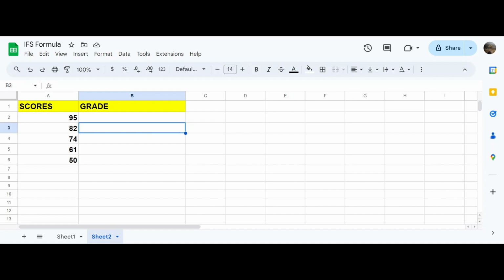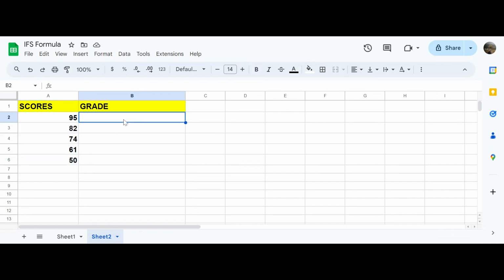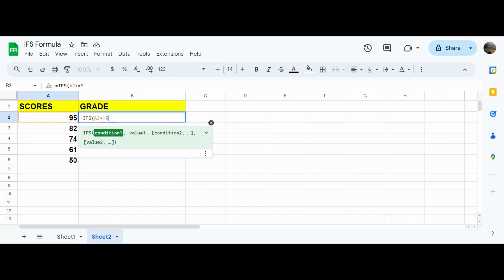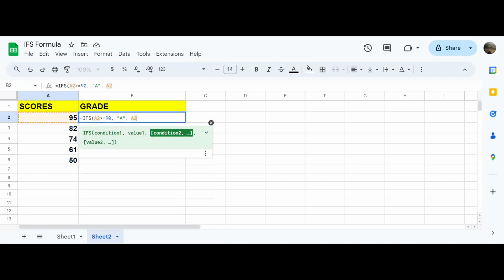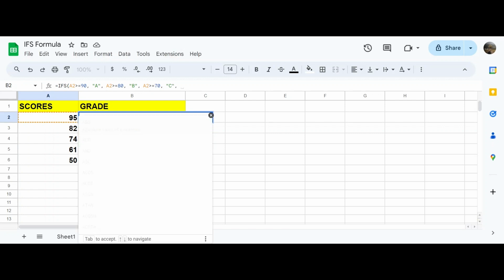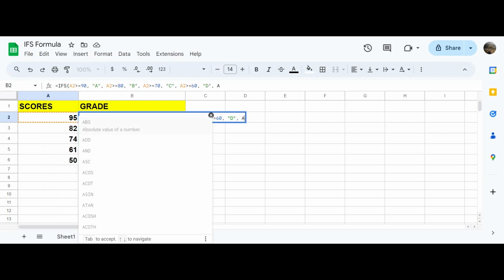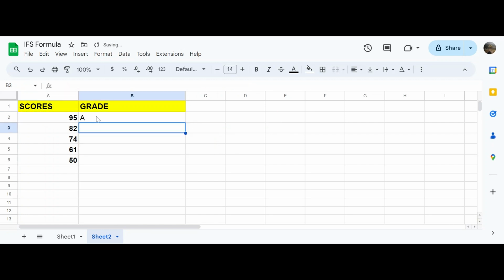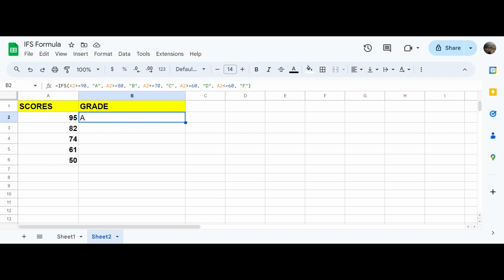IFS Function in Google Sheets | Easy Guide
Unlock the power of the IFS function in Google Sheets with our straightforward tutorial. Learn how to evaluate multiple conditions and return values based on them. In this video, we cover:

- What IFS Does: Understand how IFS simplifies multiple conditions and decision-making in your spreadsheets.
- How to Set It Up: Step-by-step instructions on creating and applying the IFS formula.
- Practical Examples: See how IFS can be used for tasks like grading systems, conditional data formatting, and more.
- Tips & Tricks: Enhance your spreadsheet efficiency with practical uses and examples.

Ideal for users who want to make their data handling more dynamic and versatile.